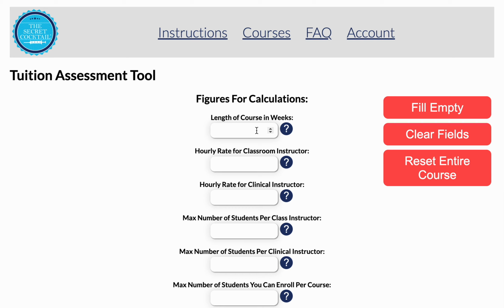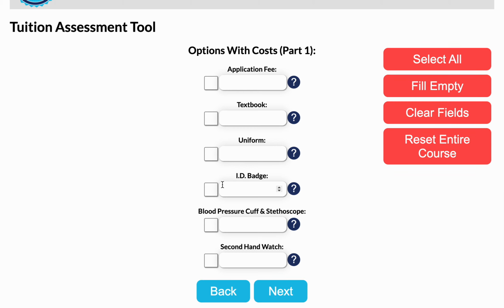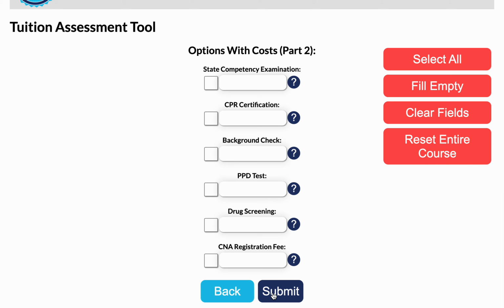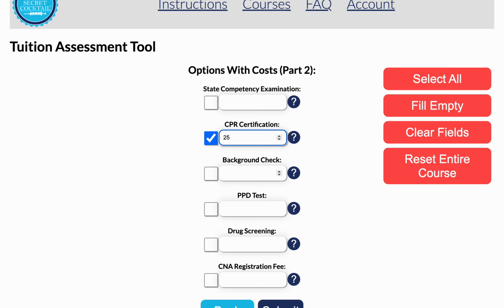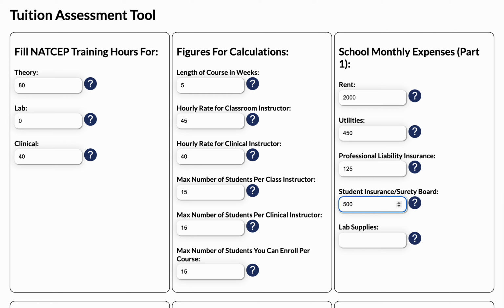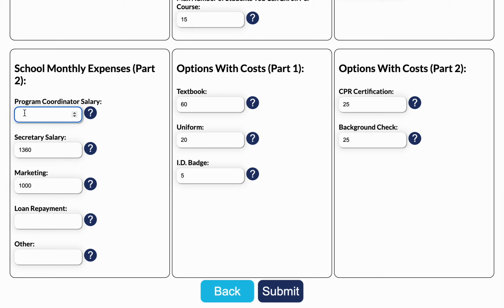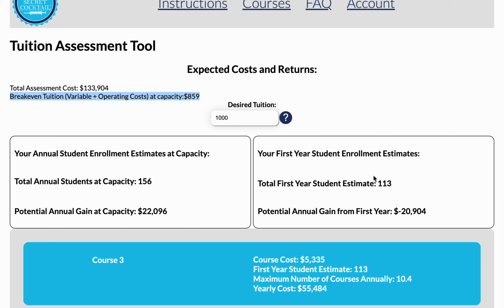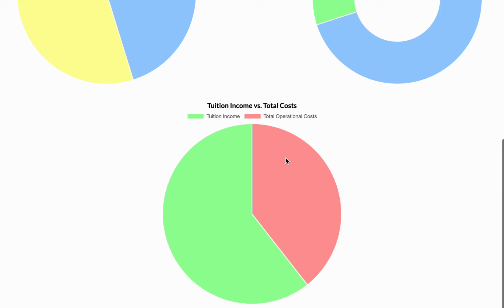How to determine your students tuition for your healthcare training school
Stop choosing an arbitrary number for your tuition fees. You WILL lose money that way. We can help you figure it out together or you can take our online course to walk yourself through it to figure out what you should charge. See the links below to start your assessment.

or